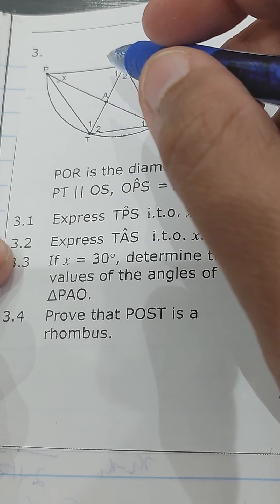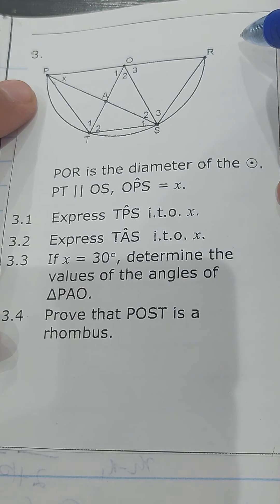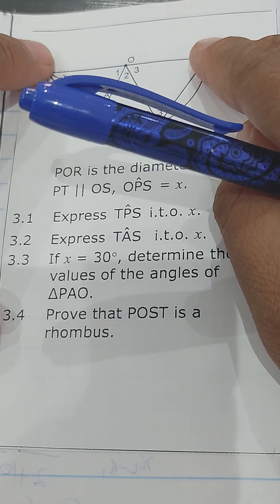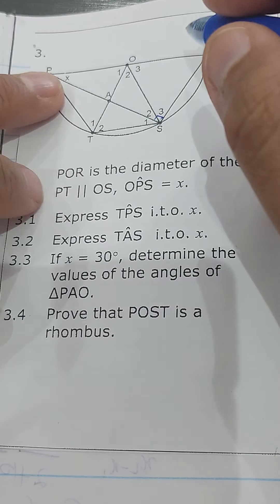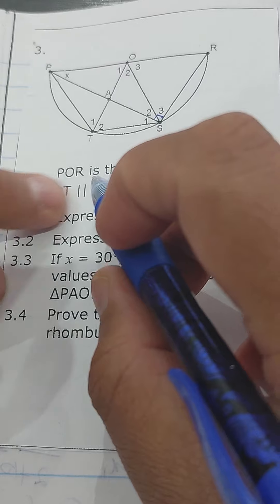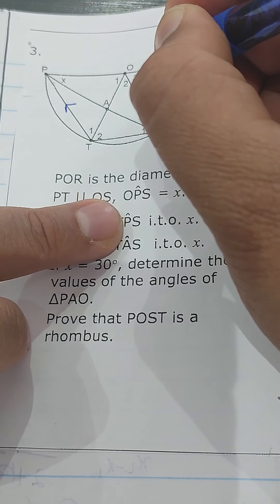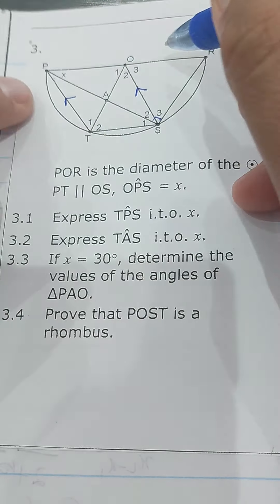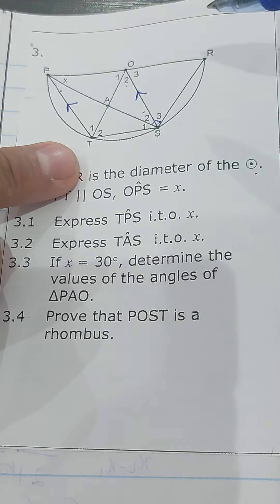Gr 11 euclidean geometry WS 12D Odd A